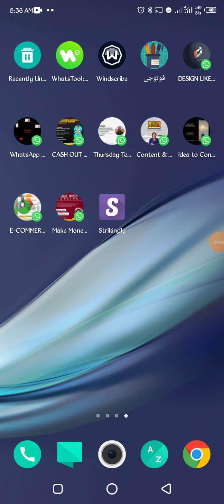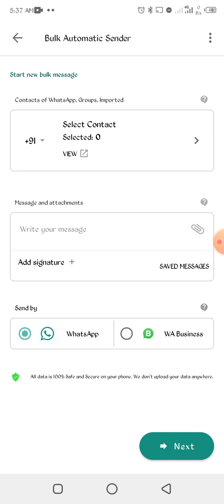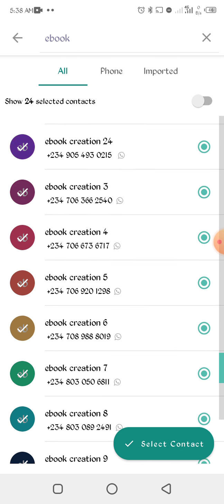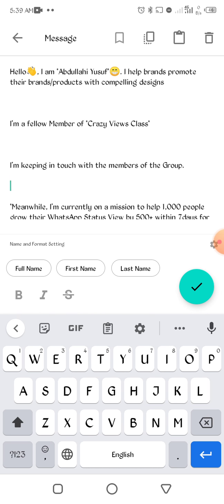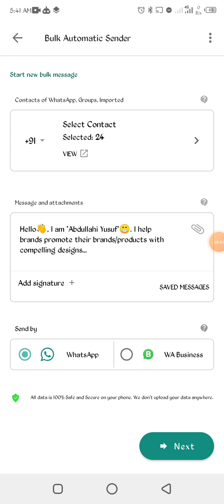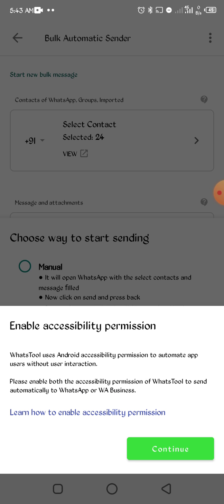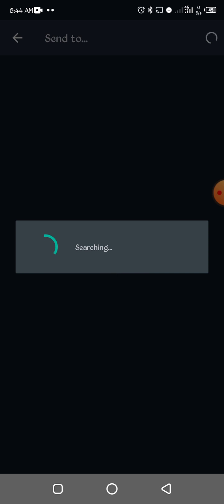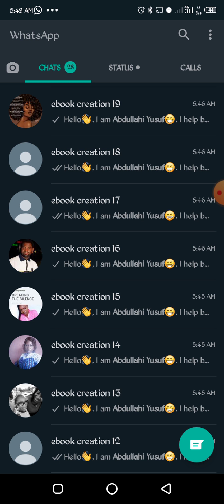#4 HOW TO AUTOMATICALLY SEND WHATSAPP MESSAGE TO MORE THAN 100 CONTACTS IN LESS THAN 5 MINUTES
If you wish to get the Apps I used in this video for FREE... Click on the link below NOW and tell me your name